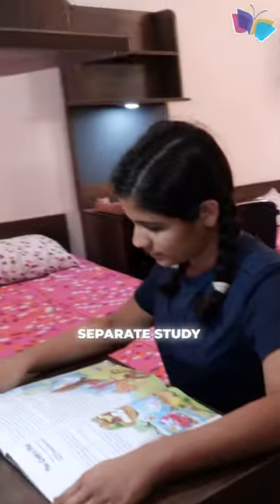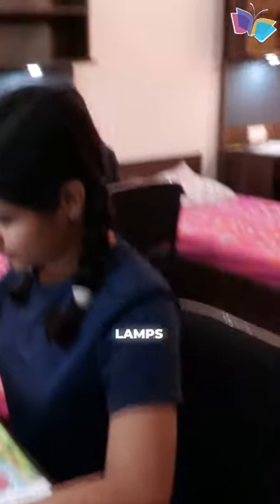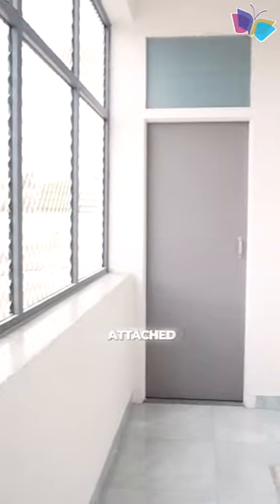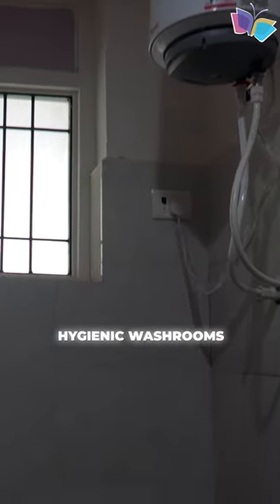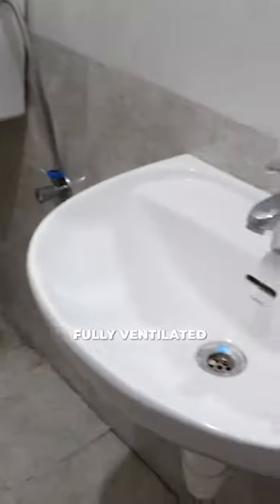🏠 Discover Your Home Away from Home at Dundlod Girls' School Hostel!🌟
Looking for a homely environment with top-notch facilities? Look no further! Our hostel provides the perfect blend of comfort, convenience, and camaraderie, making it the ideal place for students to thrive. With spacious rooms and a welcoming atmosphere, you'll feel right at home from the moment you step through the door.

📚 A Perfect Study Sanctuary: Our hostel rooms are designed to support your academic journey. Each student enjoys their own dedicated study table equipped with a lamp, ensuring the perfect environment for focused learning. With the added comfort of air conditioning and ample storage space in separate cupboards, you'll have everything you need to excel academically.

🌿 Serenity and Comfort Combined: Take a moment to unwind and relax in the attached balcony, where you can soak in the fresh air and enjoy peaceful moments of solitude. Our hygienic washrooms with geysers ensure that you have access to hot water whenever you need it, while well-ventilated rooms provide a comfortable living space where you can rest and recharge.

🌟 Your Comfort is Our Priority: At Dundlod Girls' School Hostel, we prioritize your comfort and well-being above all else. From the moment you arrive, you'll be welcomed into a supportive community where you can flourish both academically and personally. Join us and experience the perfect blend of comfort, convenience, and camaraderie in our hostel.

📢 Admissions Open for 2024-25: Secure your child's place at Dundlod Girls' School, where we're not just imparting education, but shaping the thinkers and leaders of tomorrow. 📚🎉

Dundlod Girls' School 🏫
📌Jaipur pilani State Highway,
Balwantpura, Teh. Nawalgarh,
Dist. Jhunjhunu, Rajasthan (India)
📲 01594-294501